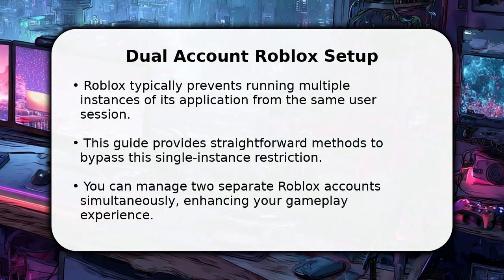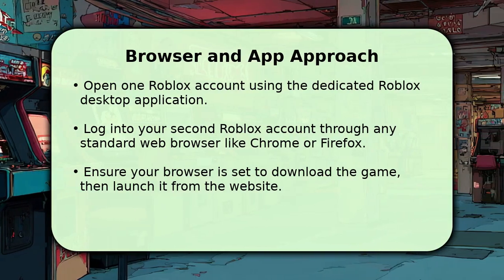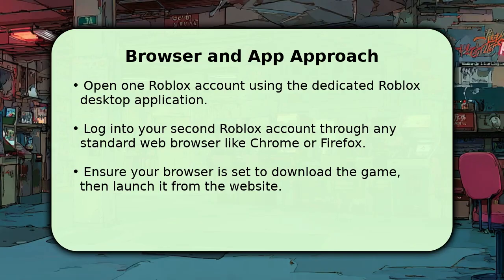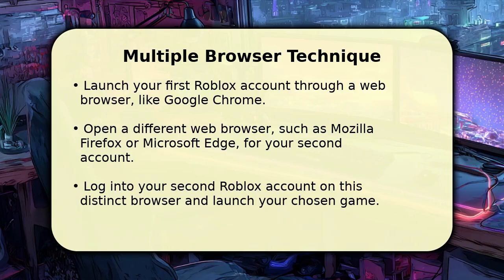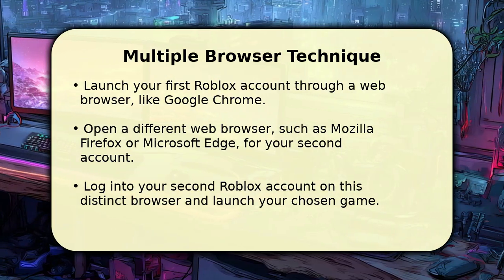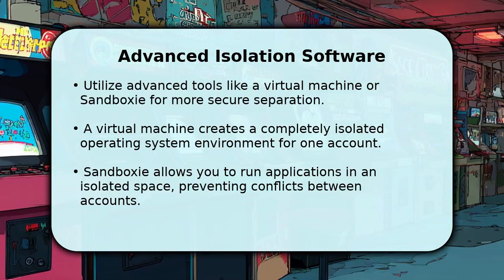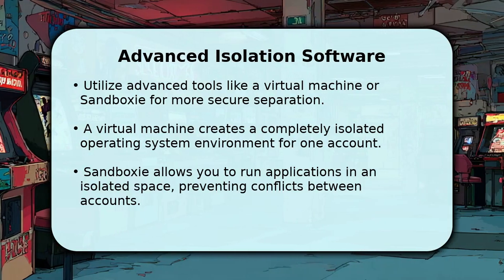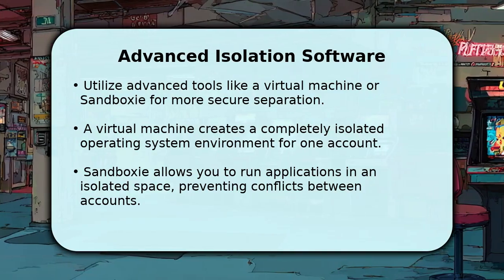How To Play Roblox on Two Different Accounts at The Same Time 2025 - Easy Guide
▸ :^) Unlock the secret to playing Roblox on two different accounts at the same time with this easy-to-follow guide! If you've ever wanted to run multiple Roblox accounts simultaneously, play with friends from different perspectives, or simply maximize your in-game efficiency, this tutorial is for you. We'll walk you through a step-by-step method that makes multi-accounting on Roblox simple and accessible. Learn how to set up your system, manage two Roblox instances, and navigate between them seamlessly. By the end of this video, you'll be confidently playing Roblox on separate accounts side-by-side, enhancing your gaming experience.